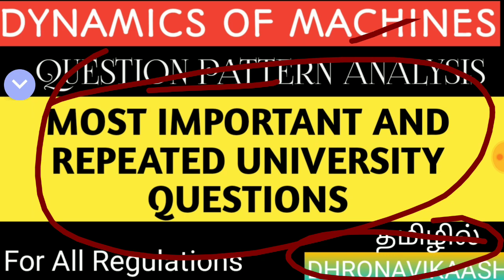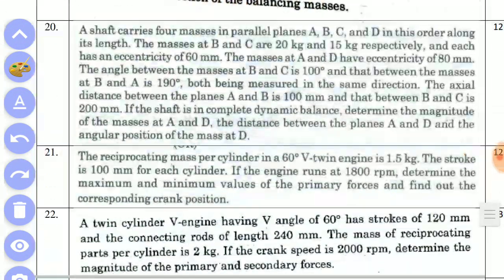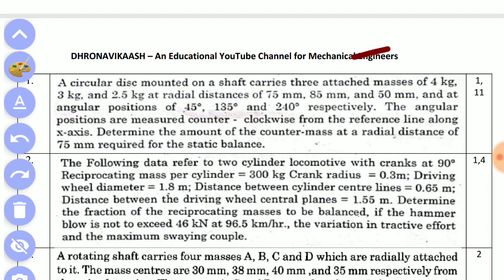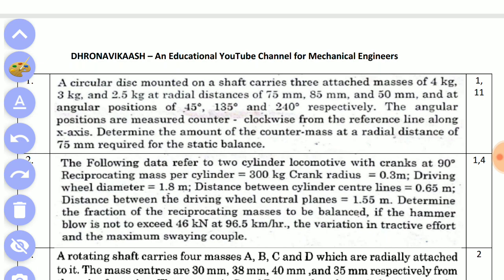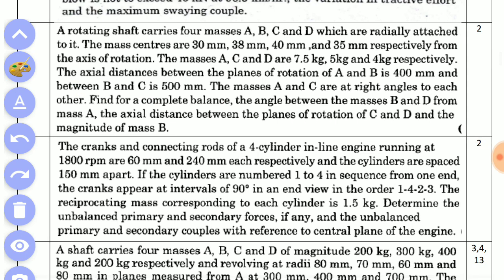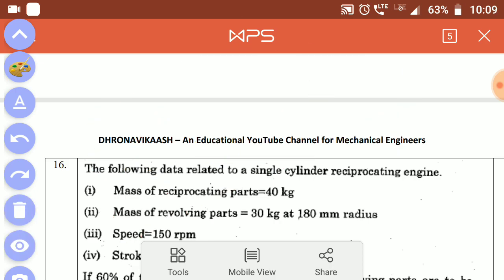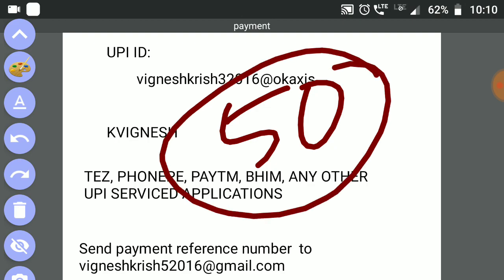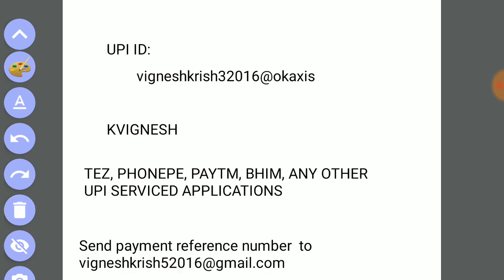QUESTION PATTERN ANALYSIS & MOST IMPORTANT AND REPEATED UNIVERSITY QUESTIONS | DHRONAVIKAASH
All 5 units important questions will be available in your mail by paying just Rs. 50 using the following UPI ID: vigneshkrish32016@okaxis
Name: KVIGNESH

UPI Apps are BHIM, TEZ or GPAY, PHONEPE, PAYTM AND ALL UPI SUPPORTING APPLICATIONS